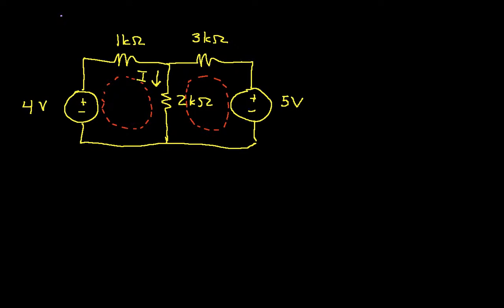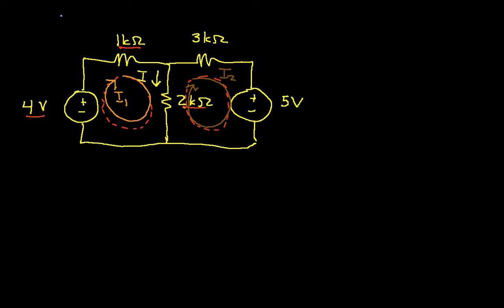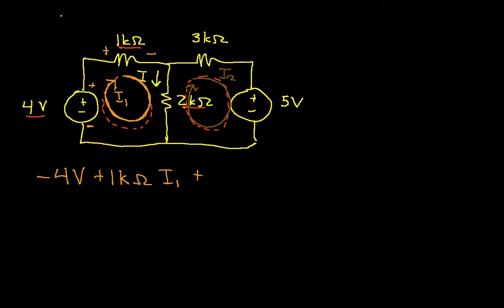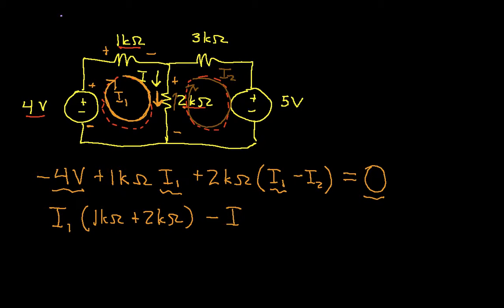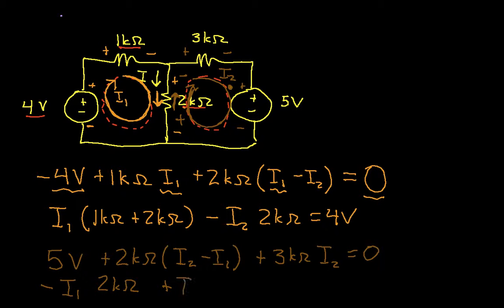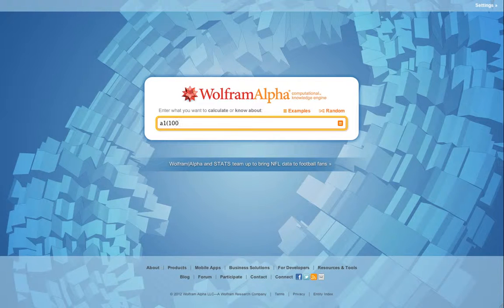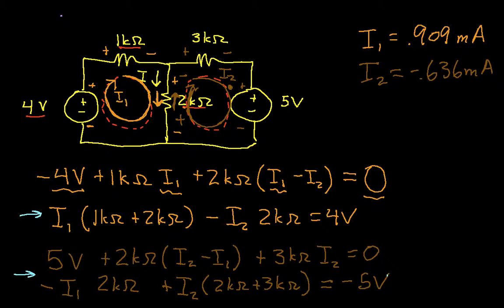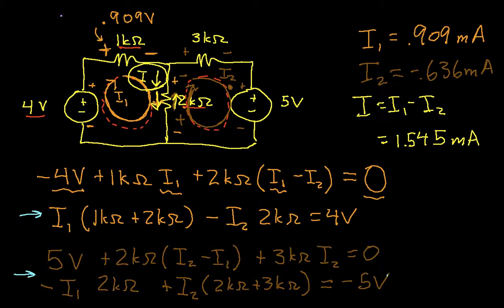My Edited Video